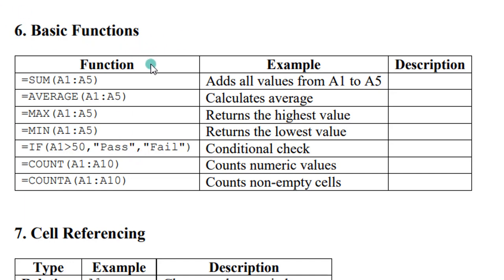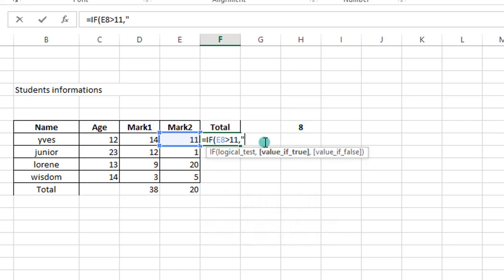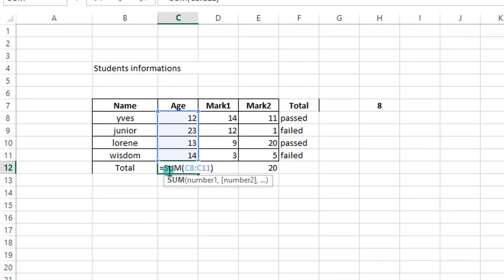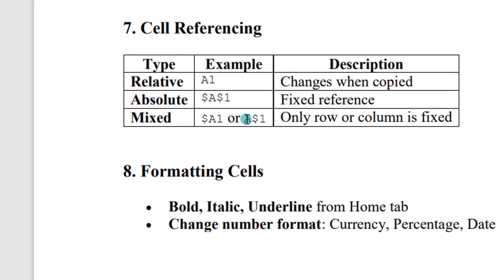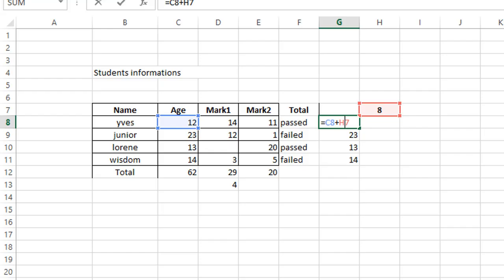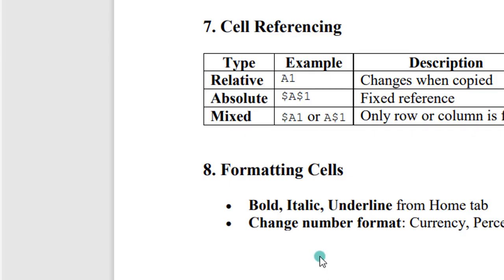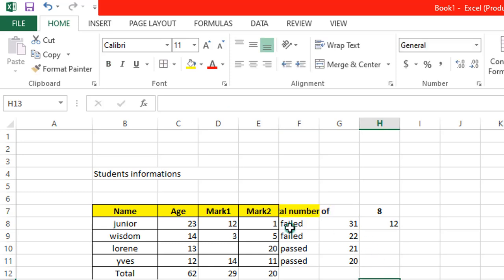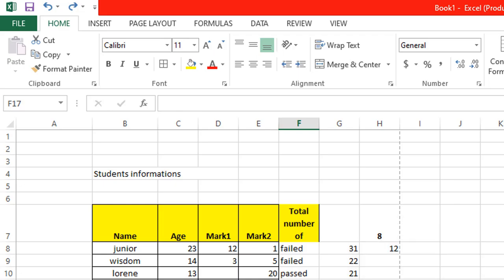Mastering Microsoft Excel for GCE Cameroon (Ordinary CSC & Advanced Leve ICTl): Part2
Learn key Excel features including cells, rows, columns, formulas, functions, charts, data entry, formatting, and sorting/filtering—perfectly aligned with GCE Ordinary and Advanced Level requirements in Cameroon.